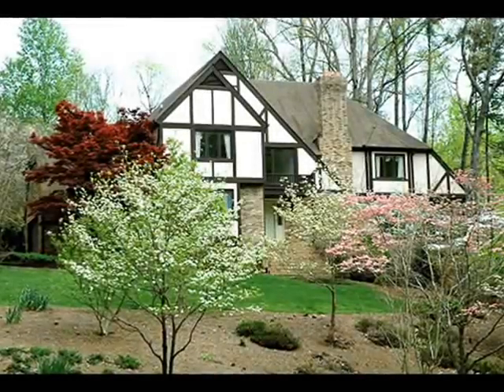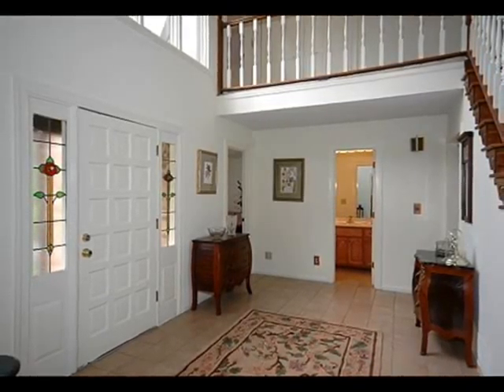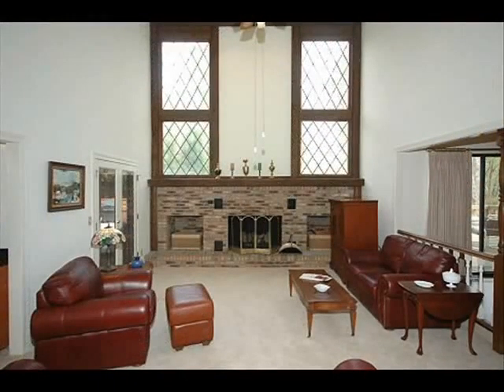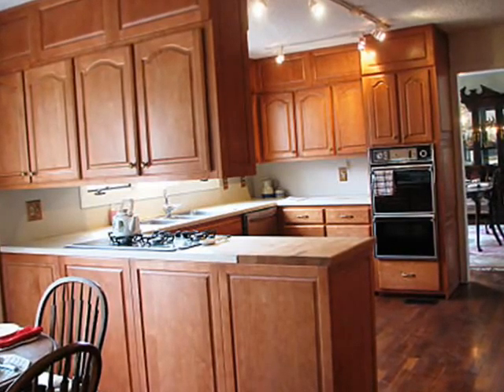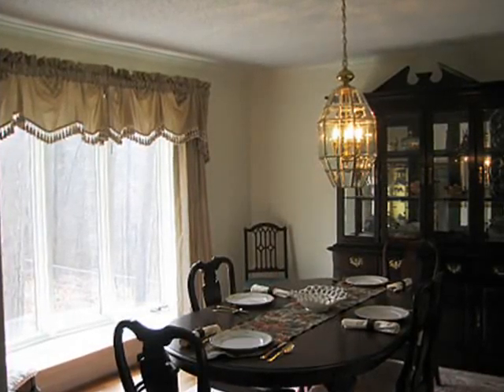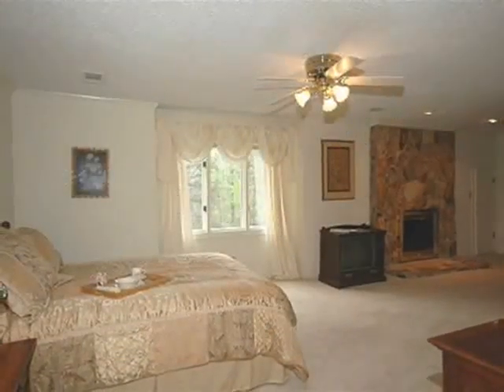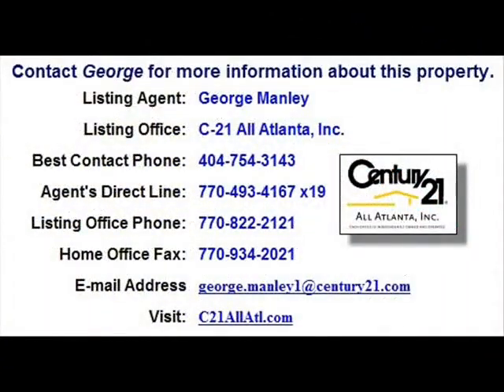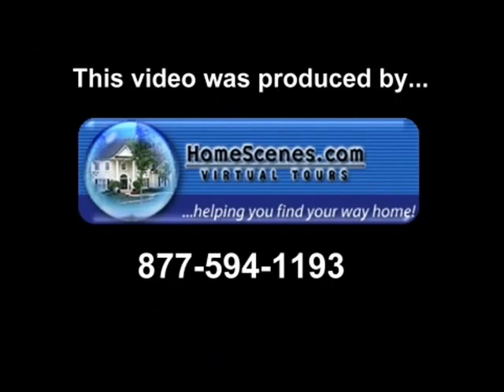Exquisite Stone Mountain GA Home presented by George Manley! Narrated Video!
This Stone Mountain Georgia home is presented by George Manley with C-21 All Atlanta, Inc. Click this This four bedroom, three full bathroom home features a two-story entry foyer with leaded glass sidelights. Huge formal living room with Judge's paneling and fireplace with a gas starter and logs. Separate dining room with teak hardwood floors and a bay window. Two-story beamed den with a wet bar, fireplace with a gas starter and logs and built-in wood storage. French doors to the sun room. Kitchen with teak floors, Corian countertops, double wall ovens, Thermador gas cooktop, new stainless steel LG dishwasher, new Maytag stainless steel compactor, new LG stainless steel French door refrigerator, disposal, microwave, and pantry with pull-out shelves. The Kitchen maple Cabinetry also has pullout shelves. Breakfast room with teak floors, built-in desk and door to the huge rear party deck.